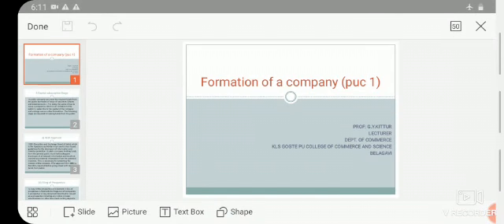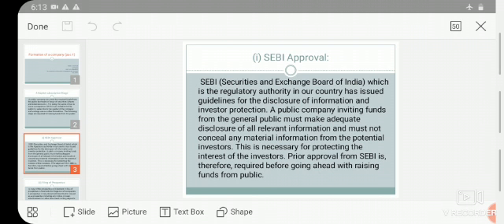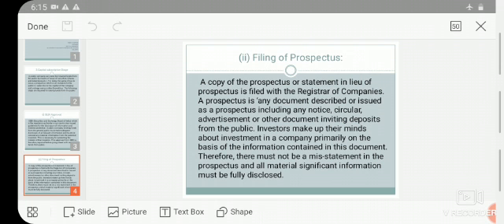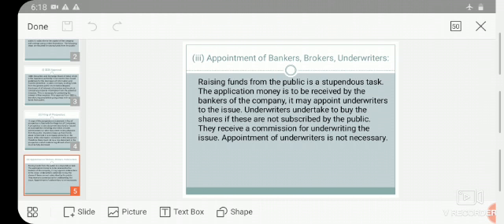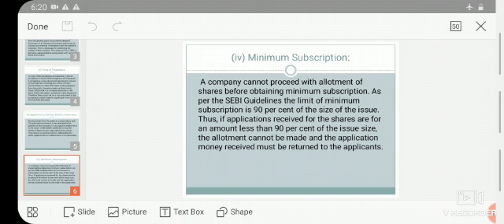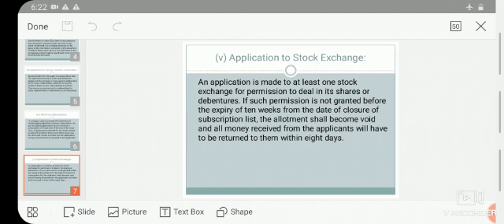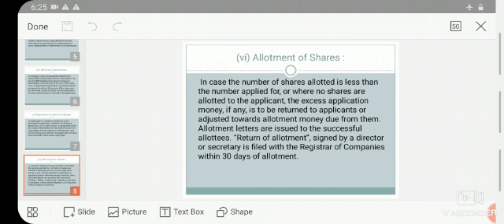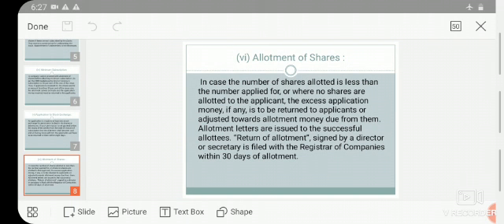By Prof G. Y Kittur PU I Class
Formation of Company